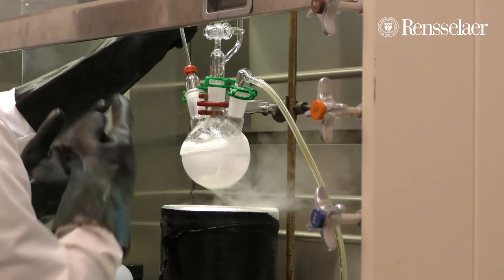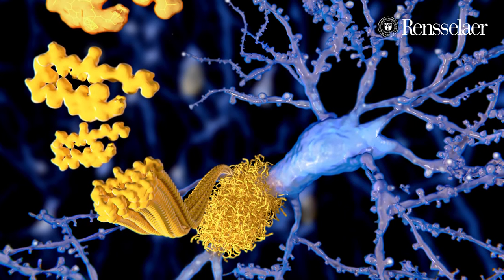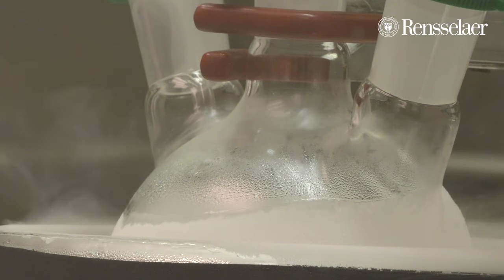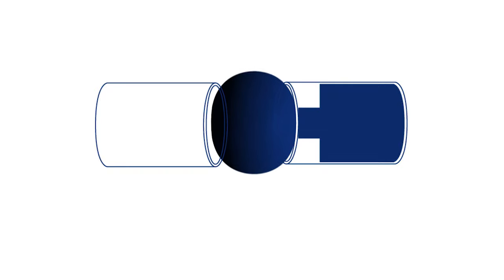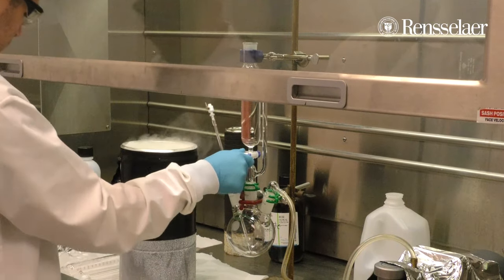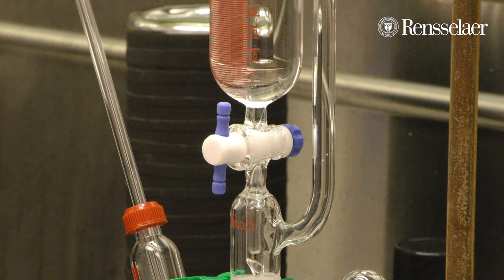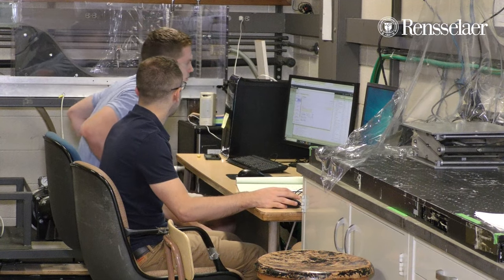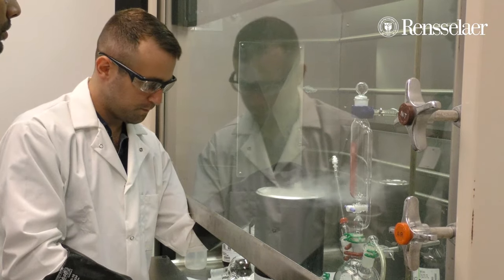Rensselaer-led Experiment Headed to the International Space Station